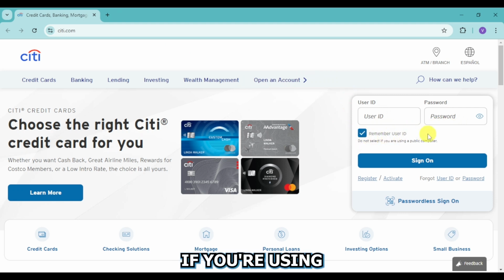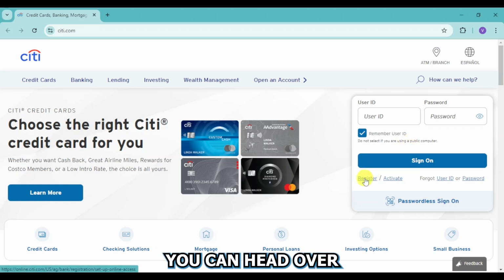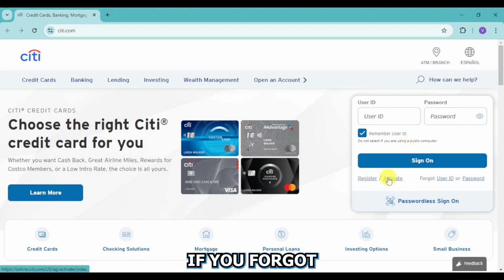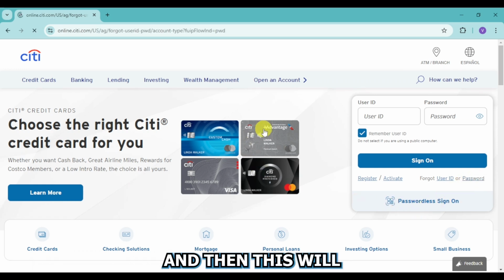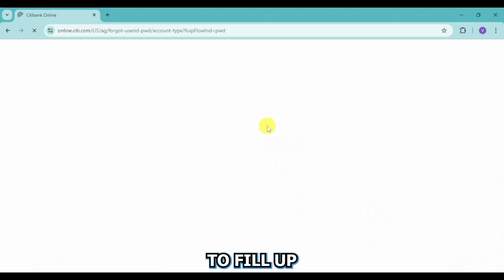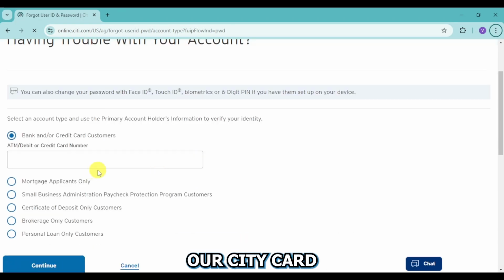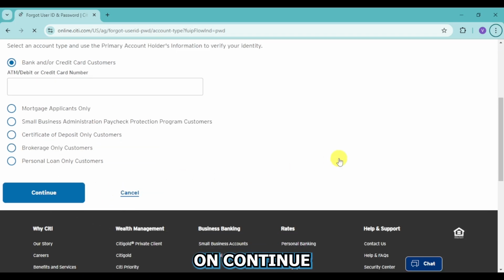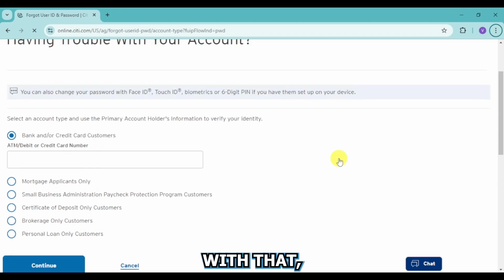How to LOGIN to Costco Citi Card Online | Quick Guide!